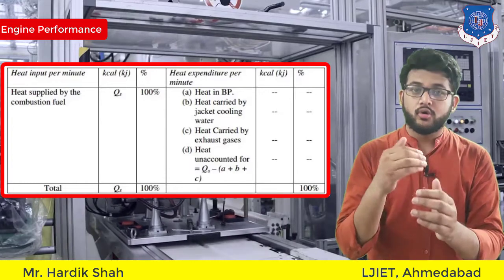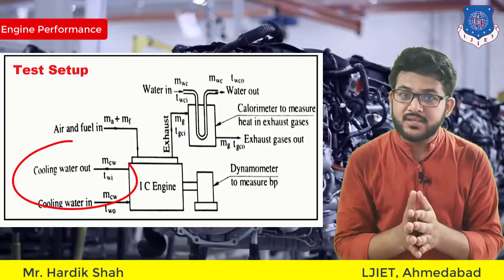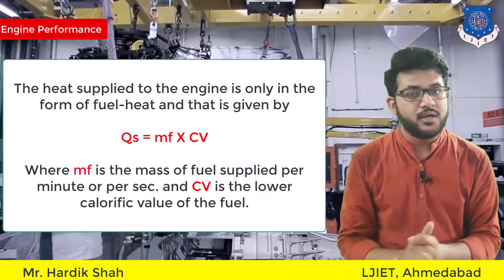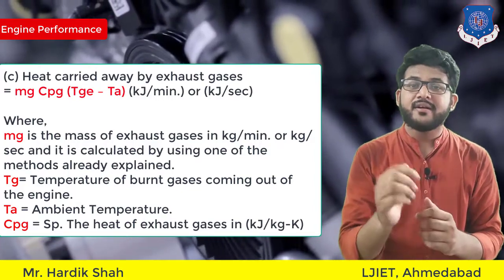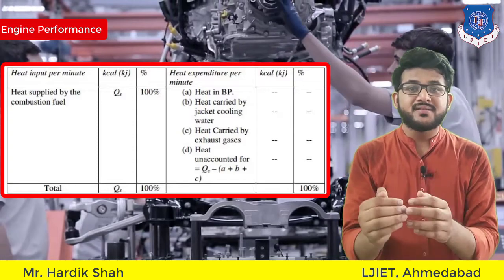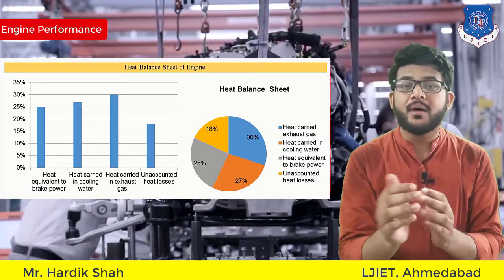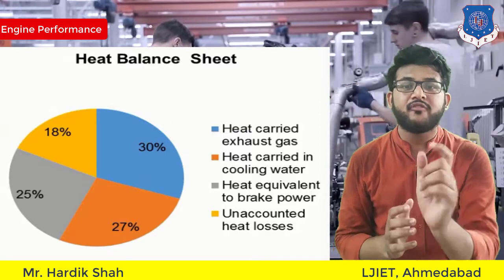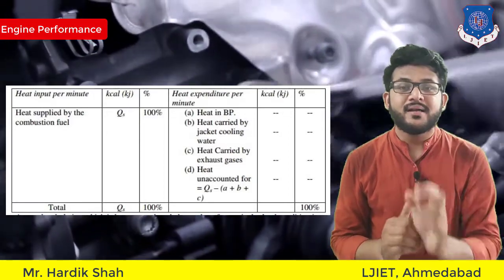L 32 Theory of Heat Balance Sheet for Engine Performance | Automobile Engines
HEAT BALANCE SHEET
Firing Orders